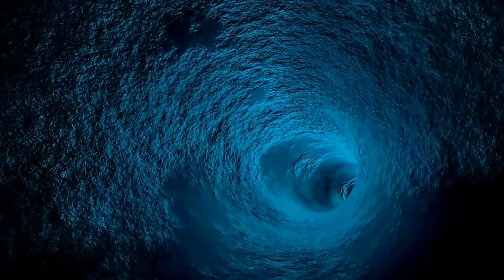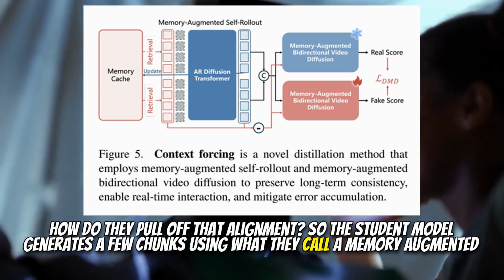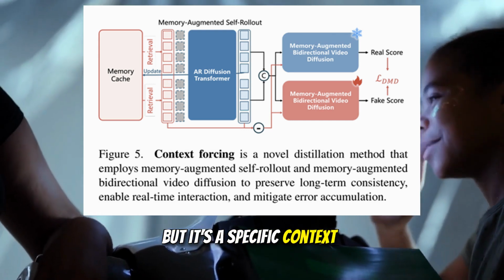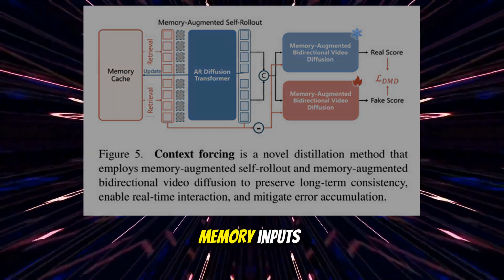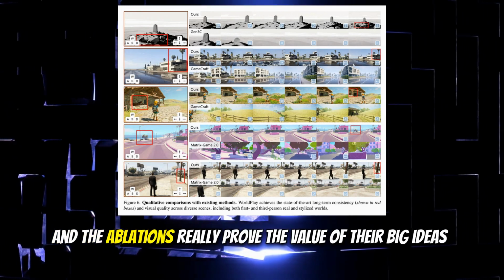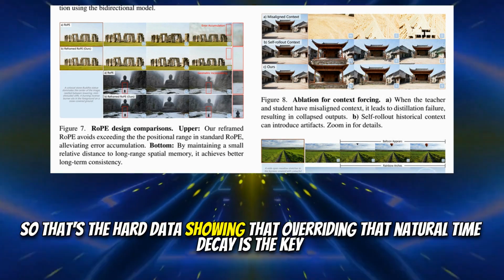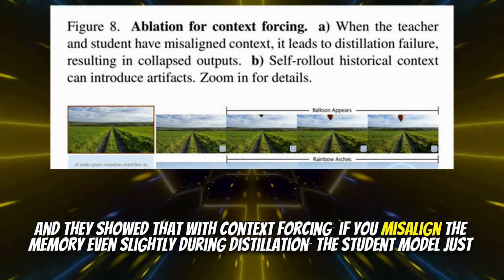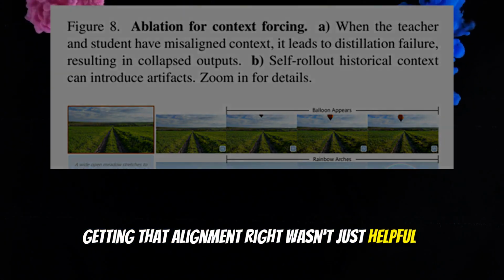WorldPlay: Towards Long-Term Geometric Consistency for Real-Time Interactive World Modeling (Dec 202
Title: WorldPlay: Towards Long-Term Geometric Consistency for Real-Time Interactive World Modeling (Dec 2025)

Summary:
This paper presents WorldPlay, a streaming video diffusion model designed for real-time interactive world modeling that resolves the trade-off between generation speed and long-term geometric consistency. The model generates 720p video at 24 FPS by leveraging three core innovations: a Dual Action Representation that combines discrete user inputs with continuous camera poses for robust control; Reconstituted Context Memory with temporal reframing to maintain scene coherence when revisiting locations; and Context Forcing, a novel distillation method that aligns memory contexts between teacher and student models to prevent error drift during fast inference.

Key Topics:
- Interactive World Models
- Real-Time Video Generation
- Geometric Consistency
- Video Diffusion Models
- Context Forcing Distillation
- Dual Action Representation
- Reconstituted Context Memory

Chapters:
00:00 - Introduction to WorldPlay
01:34 - World Model Challenges
02:40 - Core Architecture Overview
03:20 - Dual Action Representation
05:20 - Reconstituted Context Memory
07:17 - Context Forcing Distillation
09:15 - Engineering for Speed
10:06 - Performance and Benchmarks
11:27 - Interactive Applications
12:14 - Future Implications